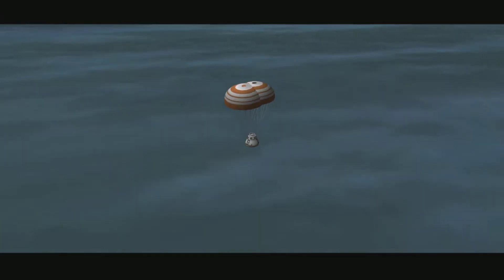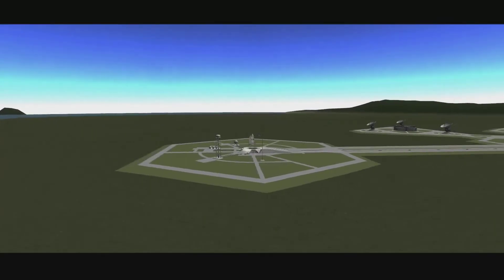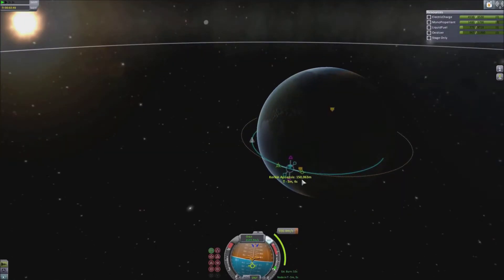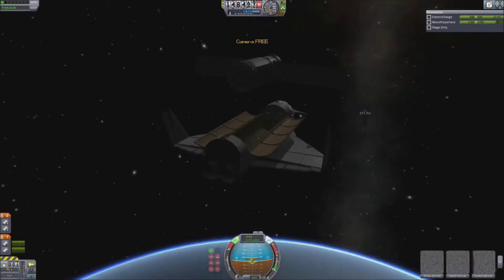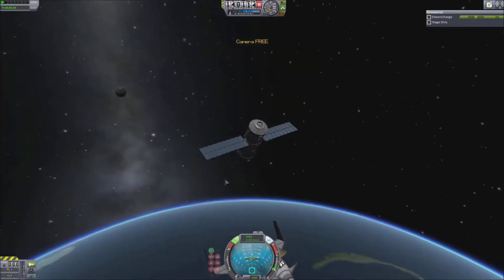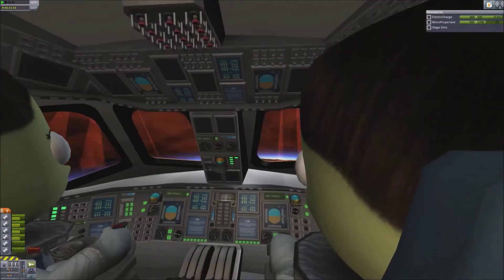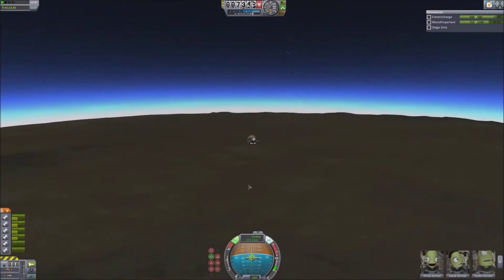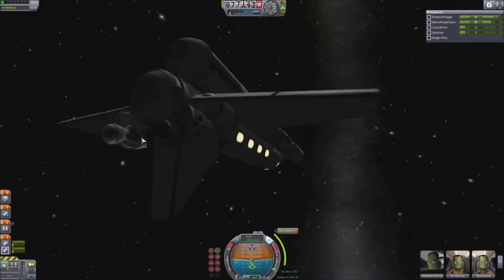STOCK SPACE SHUTTLES! - Kerbal Space Program (1.0.5)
Hey guys! So today we are starting our first tentative steps on our grand voyage to the gas giant Jool and it's system of moons...the greatest journeys always start out with the smallest (and sometimes most tragic) steps! I hope you enjoy! :)